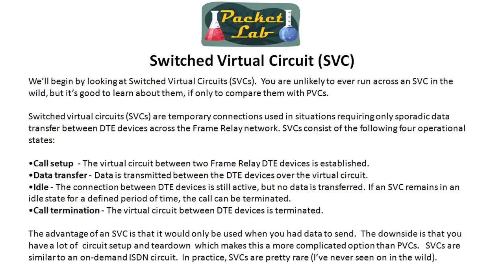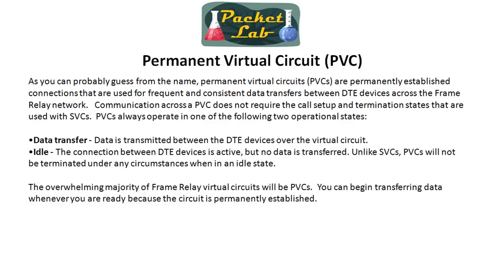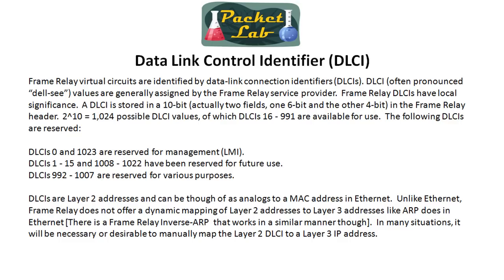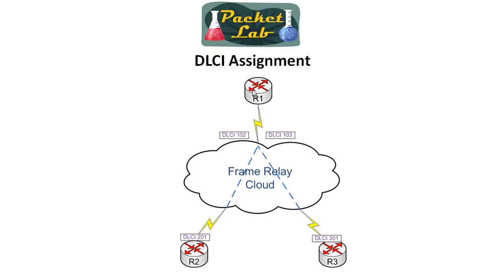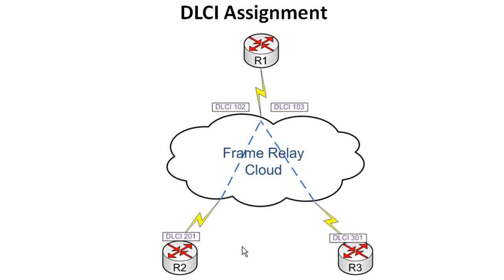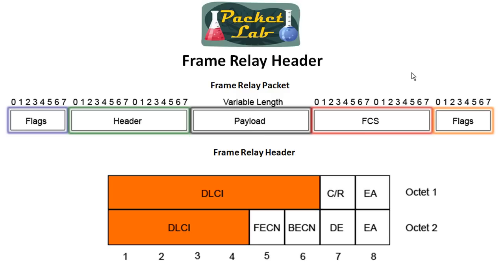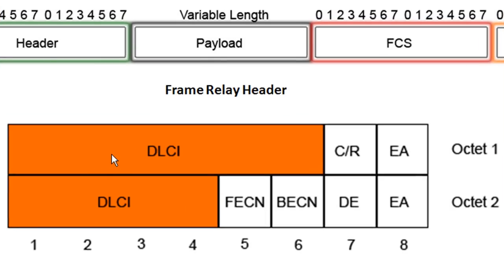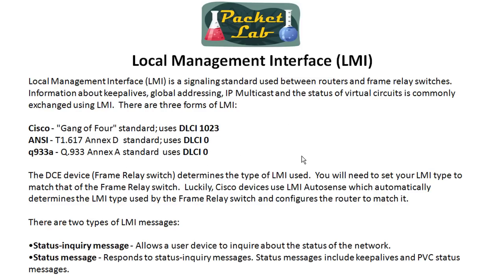Frame Relay - Introduction and Concepts - Part 3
Frame Relay - Introduction and Concepts - Part 3 of 4

Frame Relay is a high-performance packet-switched WAN protocol which uses statistical multiplexing and variable length packets.  Frame Relay operates at Layer 2 (Data Link) of the OSI model.  Each customer gets a private line (or leased line) to a frame-relay node called a virtual circuit (VC) through the Frame Relay cloud.  These VCs can either be a bandwidth-on-demand Switched Virtual Circuit (SVC) or (more likely) an always-on Permanent Virtual Circuit (PVC).

DTE devices such as a router communicate with a DCE Frame Relay switch. Local Management Interface (LMI) is used to get VC information and as a keepalive between the router and the Frame Relay switch.  Each Frame Relay node (DTE) uses a 10-bit data-link connection identifier (DLCI) as a Layer 2 address.  These DLCIs are locally significant (although there are extensions that can make them globally significant) and are analogous to MAC addresses in Ethernet.

Frame Relay has many powerful features including built-in congestion notification as well as traffic shaping (QoS) capabilities.

Although Frame Relay is getting long in the tooth (it's been around since the late 1980s) and technologies like MPLS are quickly rising in popularity, it is still a vary popular WAN protocol and once which you are very likely to work with in the field.